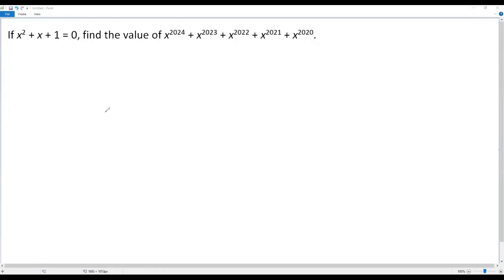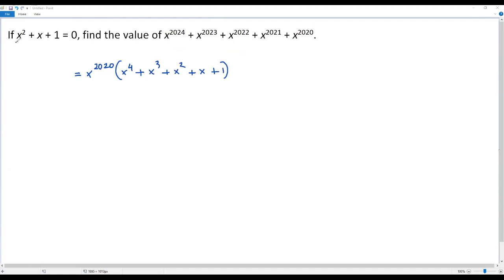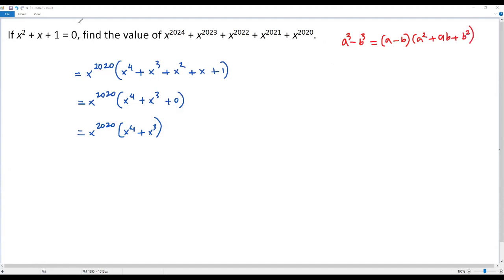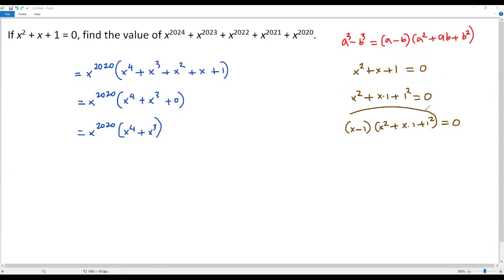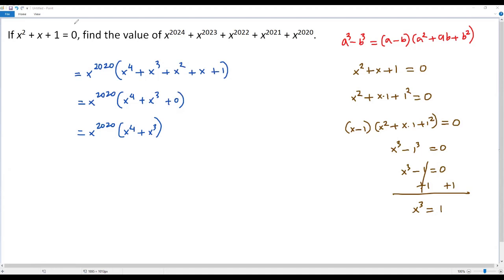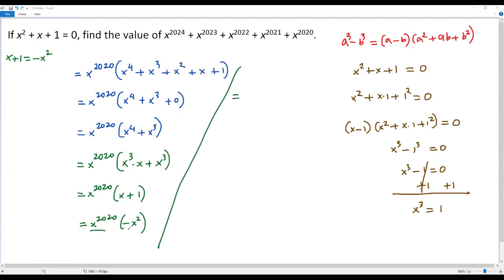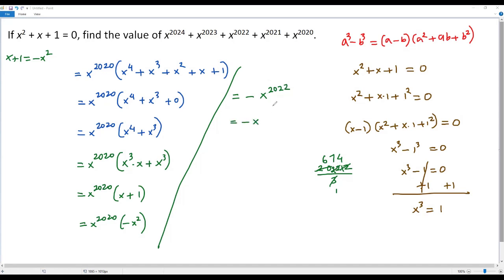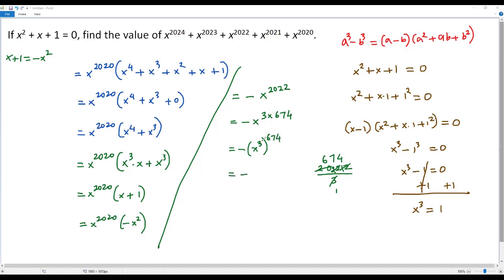International Olympiad Math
If x^2 + x + 1 = 0, find the value of x^2024 + x^2023 + x^2022 + x^2021 + x^2020.